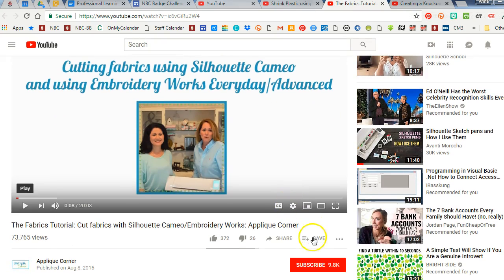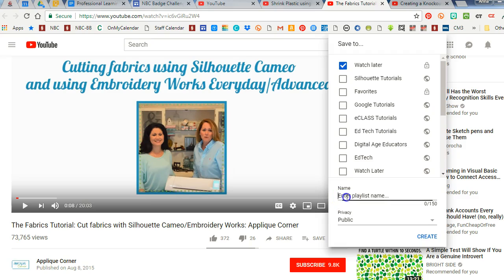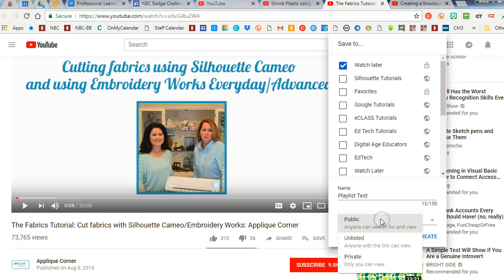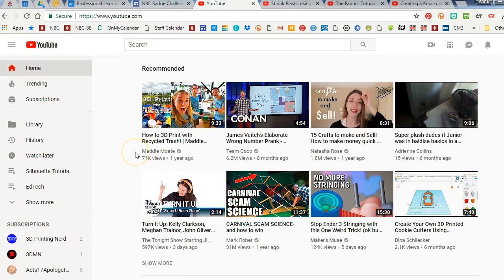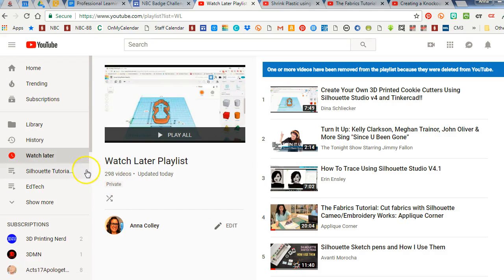Getting Started Saving YouTube Videos to Playlists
I found a lot of tutorials about building and managing your Channel's playlists. This is a simple tutorial for casual YouTube users who would like to save videos in themed playlists. This is the easiest and quickest way to create playlists and add videos you find!